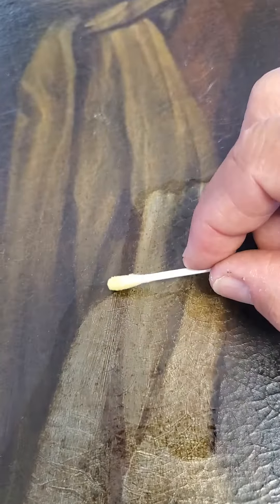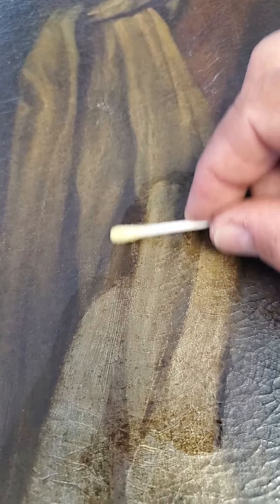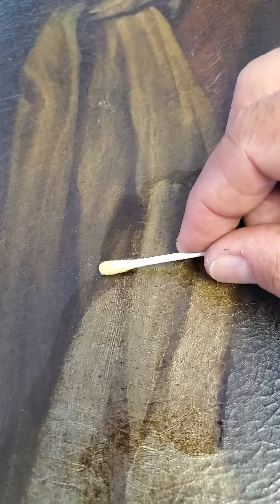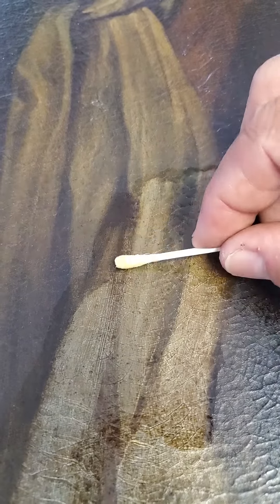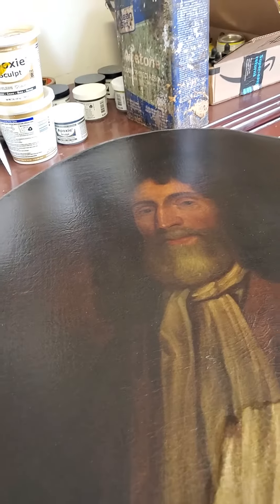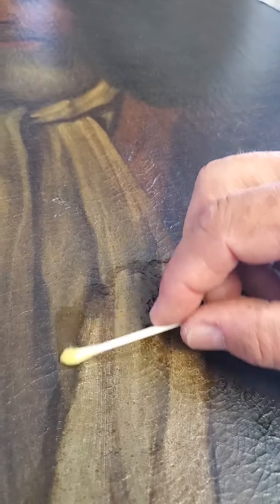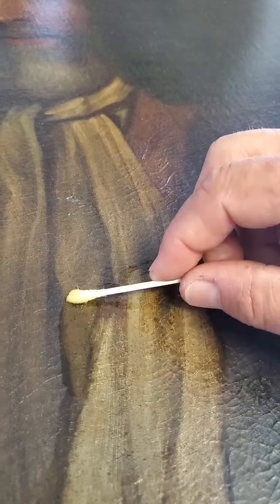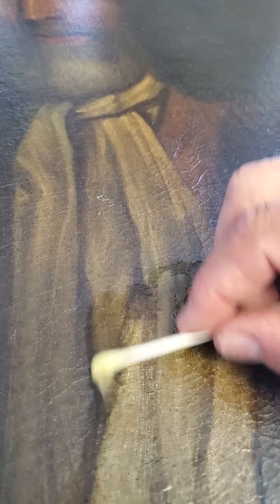Painting conservation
Cleaning 300 year old paint.